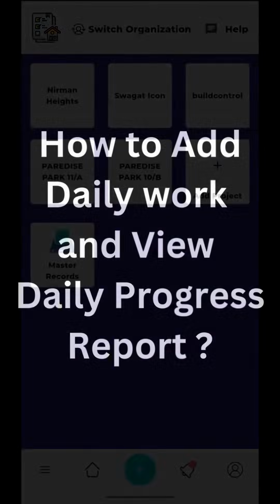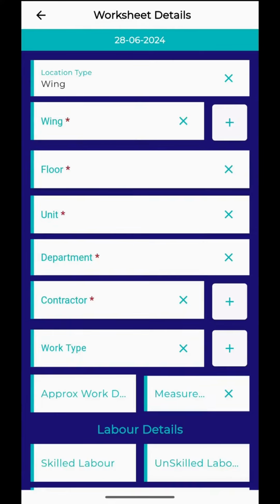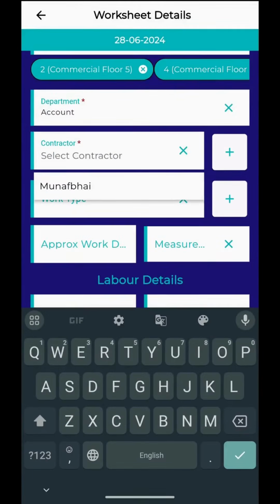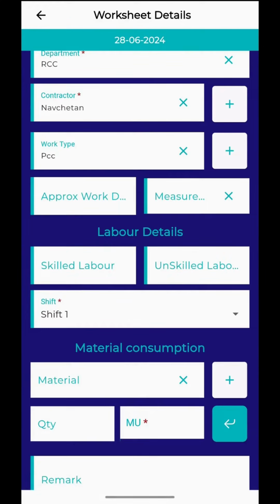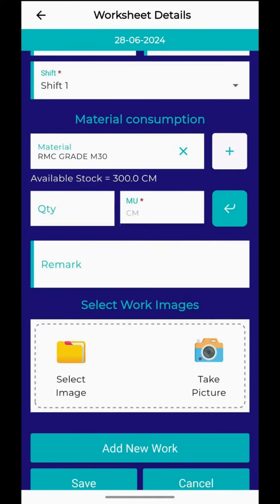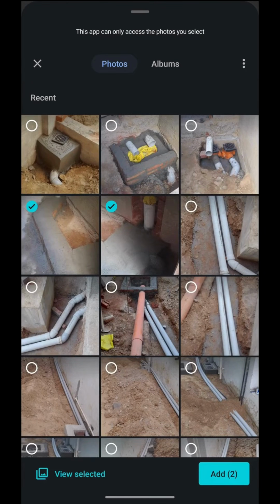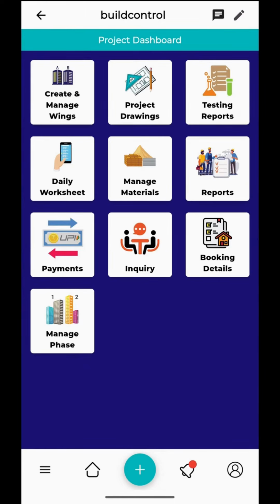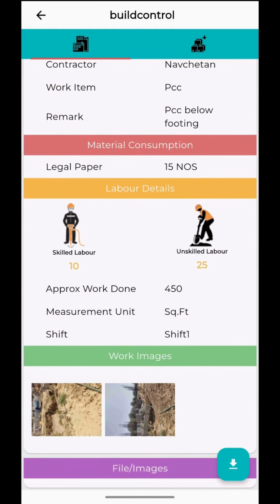How to add daily work and view Daily progress report (DPR)? - buildcontrol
Managing your daily work and DPR (Daily Progress Report) is now simple with buildcontrol construction management app. 🏗️

In this video, you’ll learn step by step how to:

✅ Add Daily Work entries with labour, material, work type, contractor, and department
✅ Update work location with images for Daily Worksheets
✅ View and share the Daily Progress Report (DPR) in real-time
✅ Track construction site performance and progress effortlessly

✨ buildcontrol – The smarter way to manage your construction projects 🚀